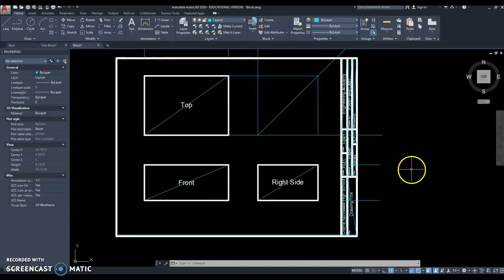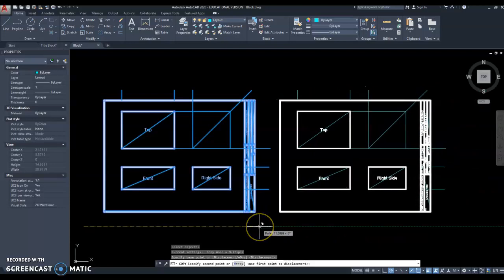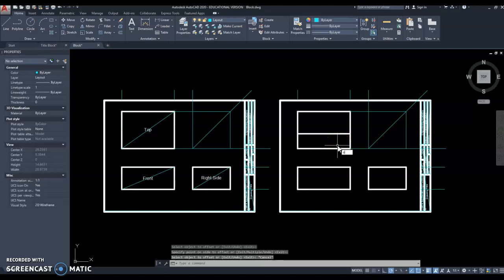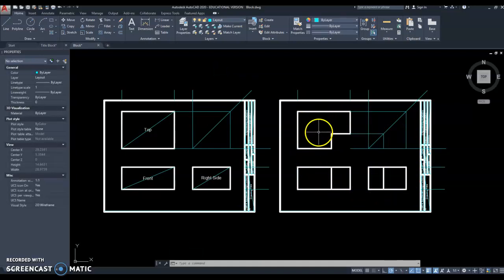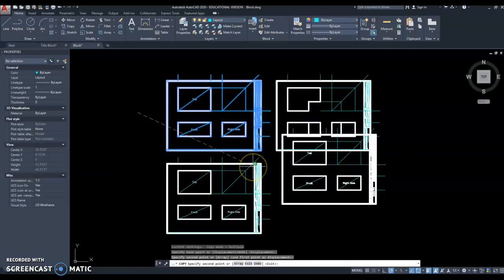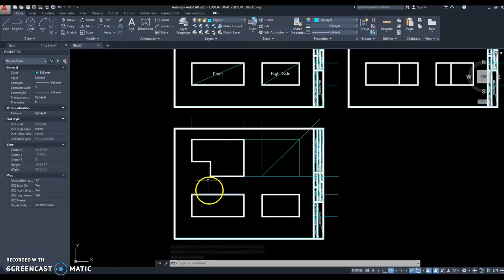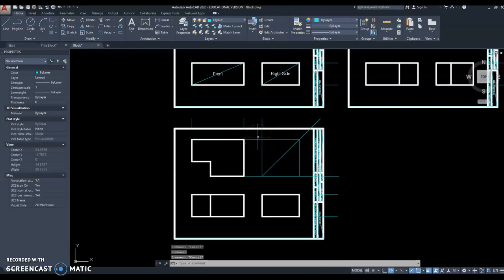Block Drawing (Part 2)